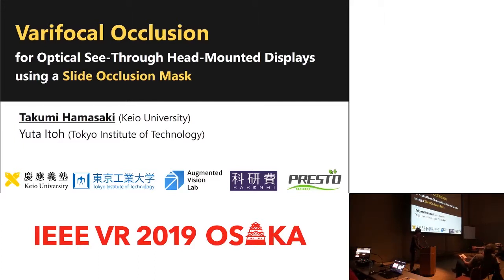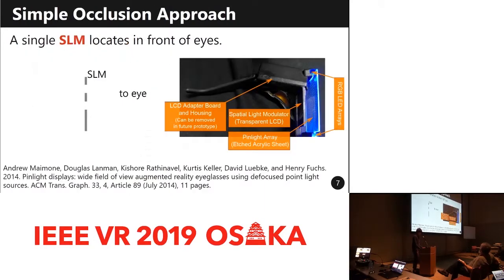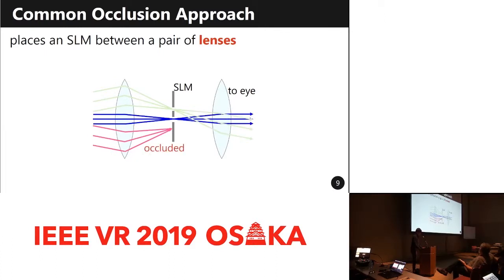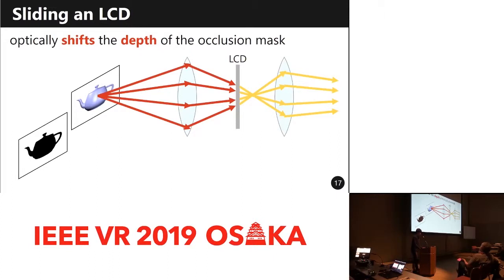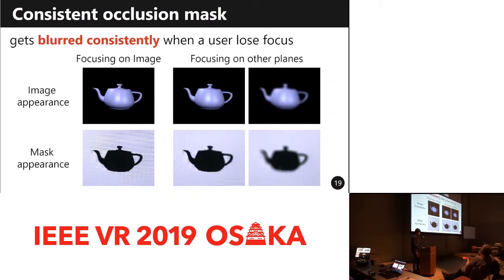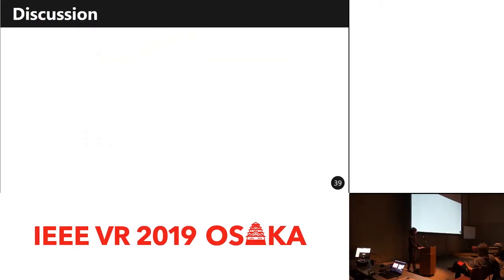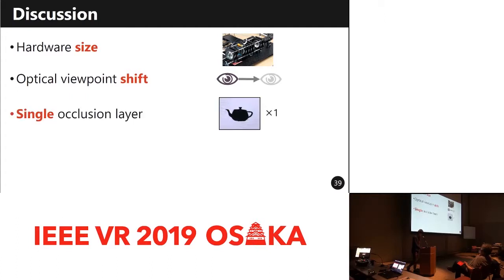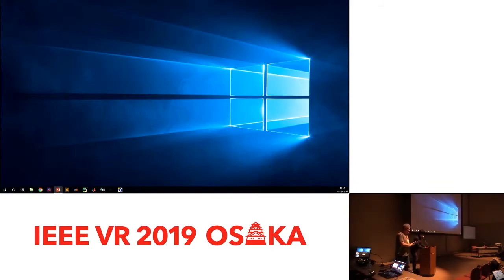[S14_4] Varifocal Occlusion for Optical See-Through Head-Mounted Displays using a Slide Occlusion...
Title:
Varifocal Occlusion for Optical See-Through Head-Mounted Displays using a Slide Occlusion Mask

Authors:
Takumi Hamasaki (Keio University), Yuta Itoh (Tokyo Institute of Technology)

TVCG

Abstract:
We propose a varifocal occlusion method for optical see-through head-mounted displays (OST-HMDs). Occlusion in OST-HMDs is a powerful cue to enable depth perception in augmented reality. Without occlusion, virtual objects rendered by an OST-HMD appears semi-transparent and reduces its realism in appearance. A common occlusion technique is to use spatial light modulators (SLMs) to block incoming light rays at each pixel on the SLM selectively. However, most of the existing methods create an occlusion mask only at a single, fixed depth—typically at infinity. With recent advancement in varifocal OST-HMDs, such traditional fixed-focus occlusion causes a mismatch in depth between the occlusion mask plane and a virtual object to be occluded, leading to uncomfortable user experience with blurred occlusion masks. In this paper, we thus propose an OST-HMD system with varifocal occlusion capability, where we physically slide an SLM to optically shift its occlusion layer in depth so that the mask appears sharp and aligns to virtual image at a given depth. In the experiment, we build a proof-of-concept varifocal-occlusion system implemented with a custom retinal projection display and demonstrate that the system can shift the occlusion plane at given depths ranging from 25cm to infinity.